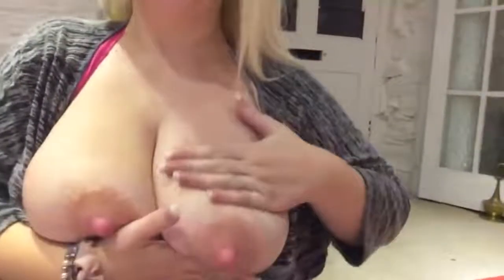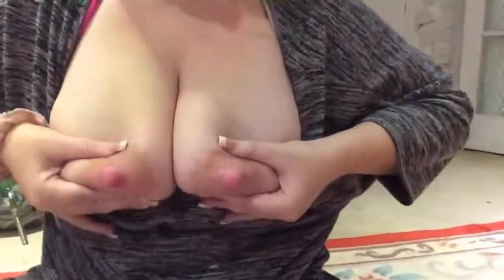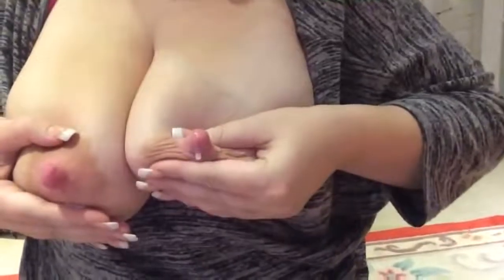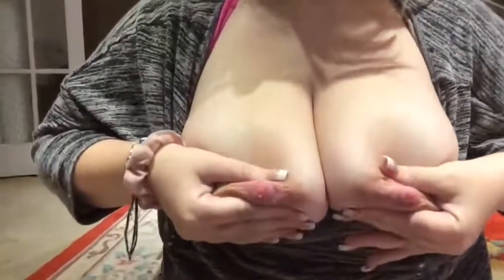Tutorial Breast Massage - Hand Expression Breastmilk